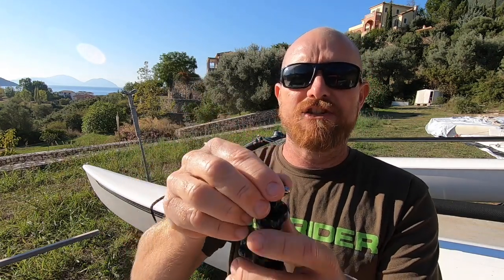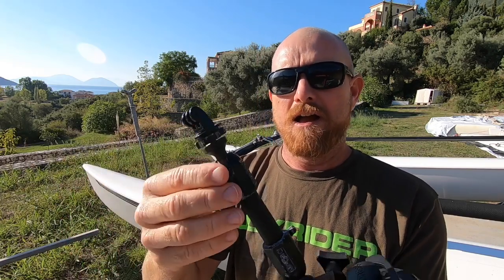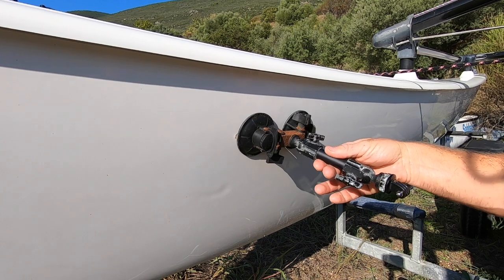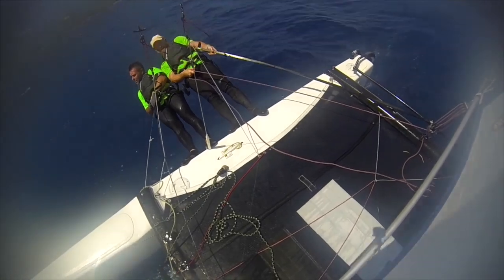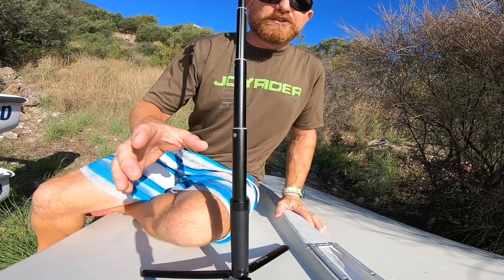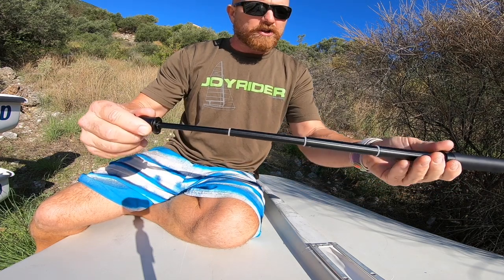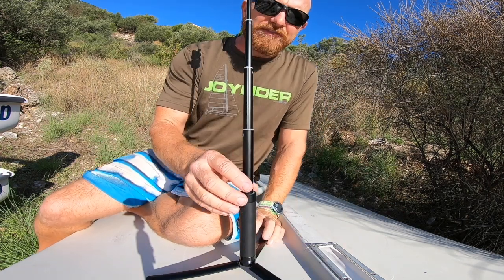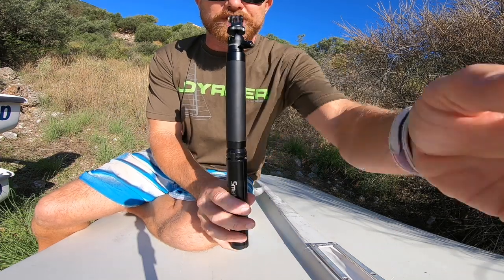My two favourite GoPro camera mount stick accessories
Whether you sail a Hobie, Nacra, Aclass, acat, Prindle, Hurricane, Dart, Windrush, Tornado, Unicorn, F18, F16, Supercat, Thundercat, Dragoon or even a Minicat, you'll find something here to help you. DELKIN FAT GECKO AND SMATREE STICK

MY BROTHER’S YOUTUBE CHANNEL

I’ve just put together the complete index of videos (only the useful ones and I didn’t include live updates or Show us your cat) So that you can easily find the information that you are looking for.

This has been quite a task!

ok, as you want it, here are the non-sailing features that i’ve made over the years:

If you would like to support the channel the best method is using Patreon where you pledge to pay a small amount each month (you can stop whenever you like or carry on indefinately!)

For boat parts, gear and other useful stuff

If you would like to make a one off donation you can use Paypal -